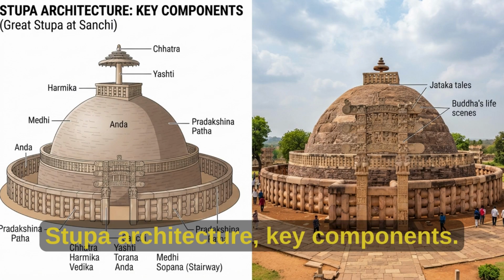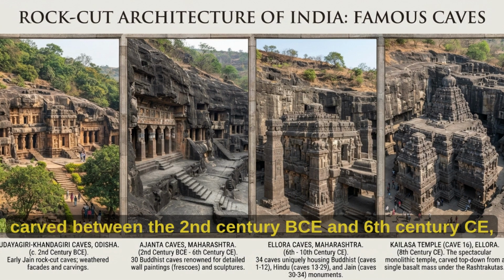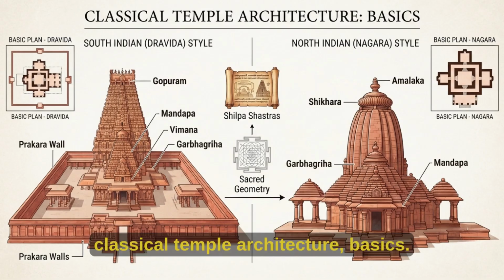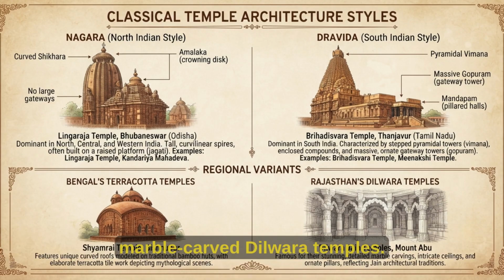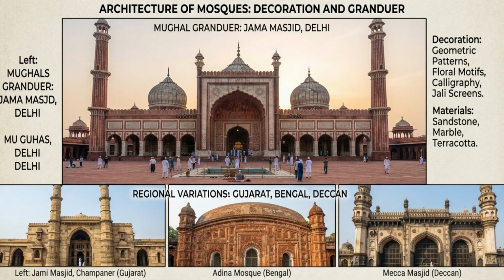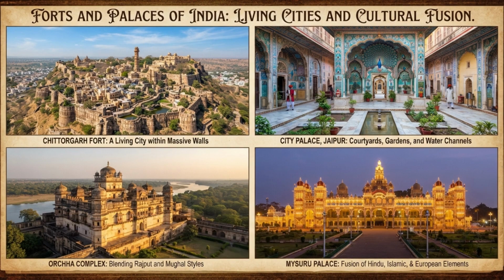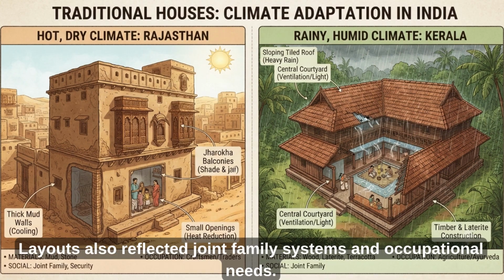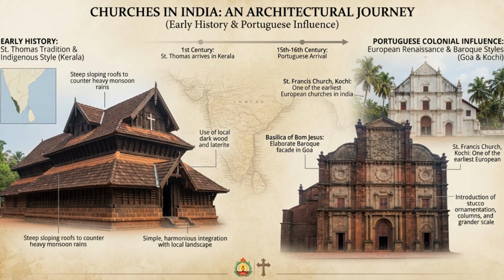Chapter - 10 A Journey Through Indian Architecture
Welcome to A to Z Social Studies!

In This Video:
Today we will study Chapter - 10 A Journey Through Indian Architecture for Class 8.

About the Series:
Easy-to-understand explanations, key concepts, NCERT solutions, and important questions for Class 8 Social Studies (History, Geography, and Civics) based on the A to Z Social Studies curriculum.

Important Terms & Concepts

Question Answer Discussion
Natural Resources and Their Uses